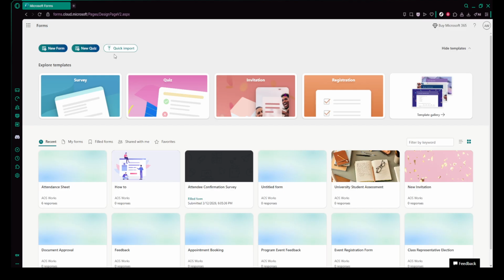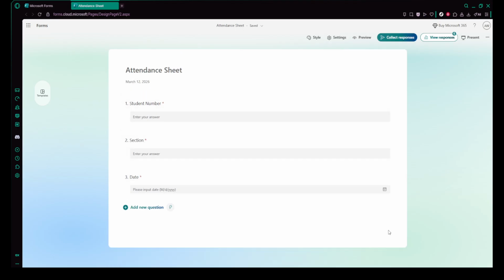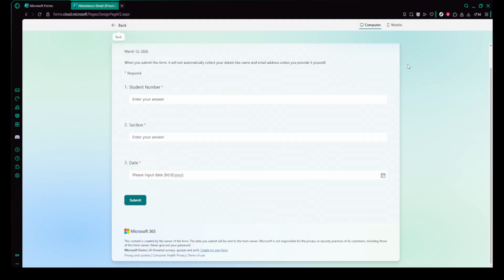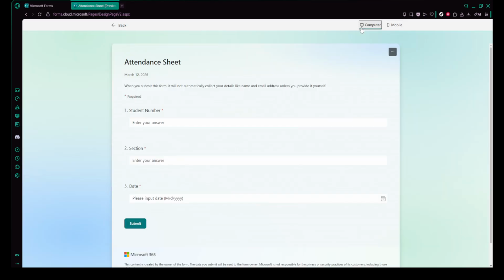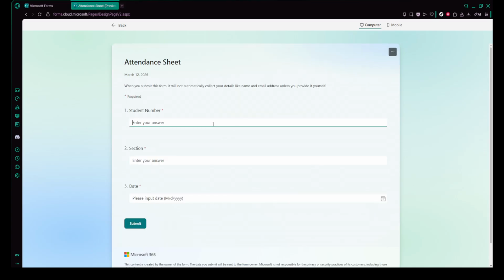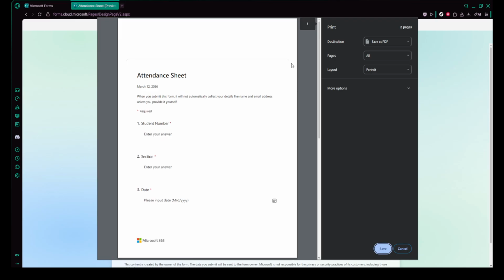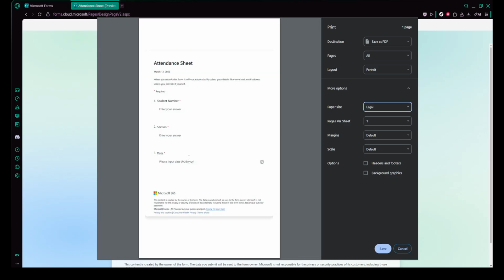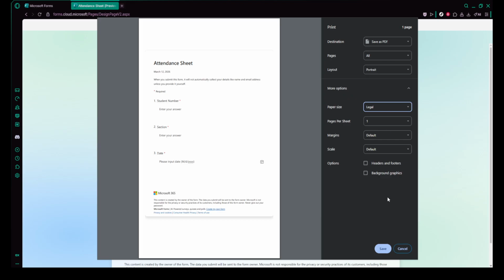How to Convert Microsoft Forms to PDF 2026 (Simple Step)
In this comprehensive tutorial, we will guide you through the essential steps on how to convert Microsoft Forms to PDF. Understanding this process can greatly enhance your ability to manage and share collected data efficiently, making it crucial for anyone utilizing Microsoft Forms for surveys, quizzes, or data collection.

By watching this video, you will gain a clear understanding of the conversion process, learn the various methods available, and ensure your forms are easily accessible in PDF format. Watch till the end to master this useful skill and streamline your workflow today!